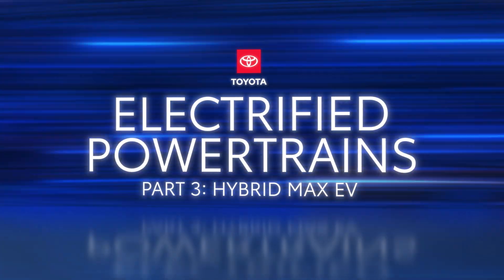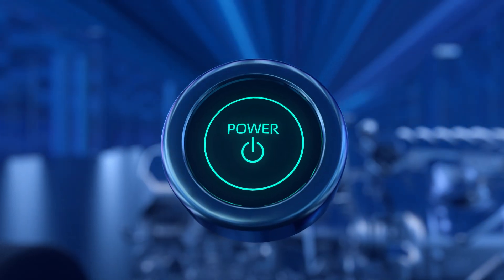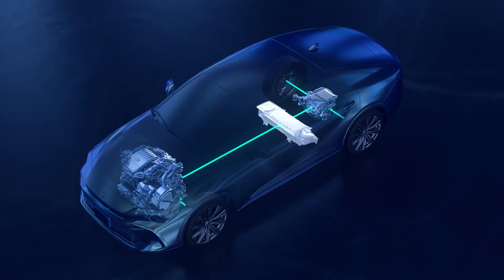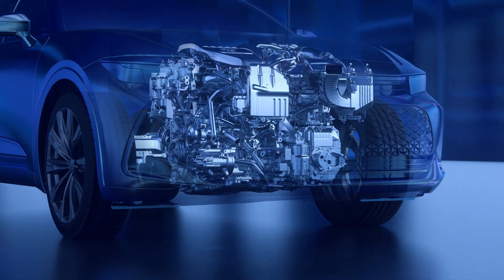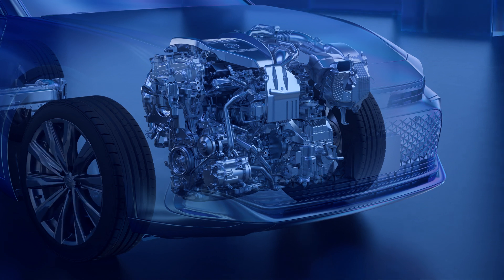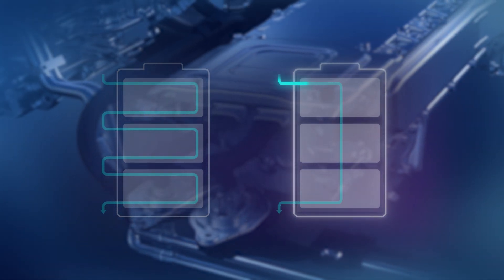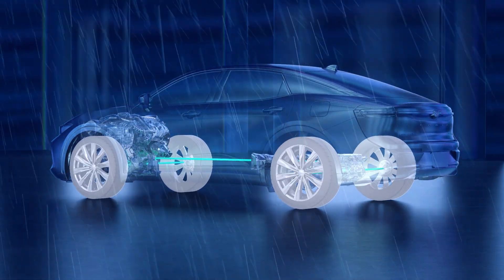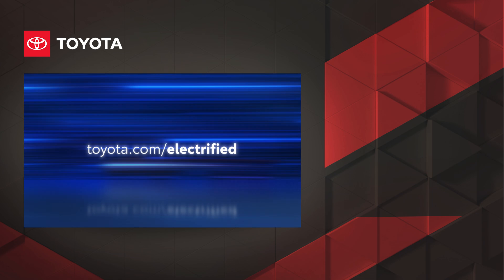What is Toyota Hybrid MAX? How Does It Work? | Electrified Powertrains Part 3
Toyota is shaking up hybrid conventions once again with its new Hybrid MAX system, a single-motor, parallel hybrid platform tailored for performance. Hybrid MAX provides excellent power, efficiency, and a healthy dose of electrified fun to deliver next-level driving excitement. ▶Learn about Toyota's EV vehicles

00:00 Introduction to Toyota's Hybrid MAX EV System
00:37 How Does the Hybrid MAX EV System Start?
01:41 How Hybrid MAX EV Combines Power and Performance
02:10 Inside the Hybrid MAX EV: The Function of the Wet Start Clutch
02:47 Engine Performance: Turbocharge vs. Atkinson Cycle
04:03 Toyota Hybrid Systems: E-Axle System Explained
04:50 Toyota Hybrid MAX EV Recap

Current Toyota Hybrid MAX Vehicles: Toyota Crown Platinum, Toyota Grand Highlander Hybrid MAX Limited, and Grand Highlander Hybrid MAX Platinum

This video explores Toyota’s Hybrid MAX system—an electrified performance hybrid delivering power, efficiency, and next-level driving excitement.